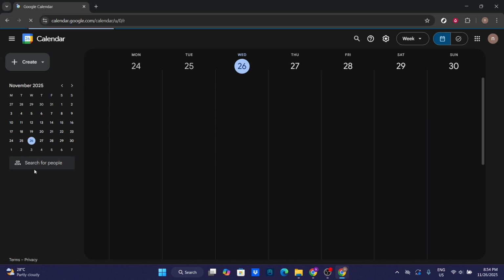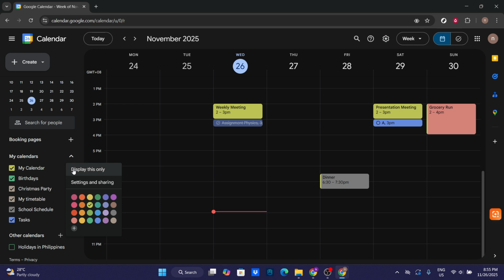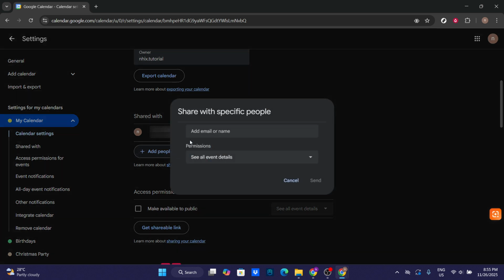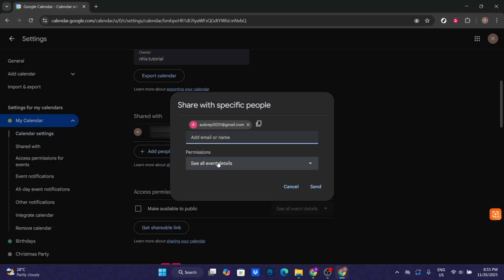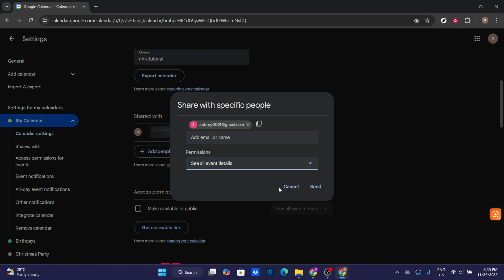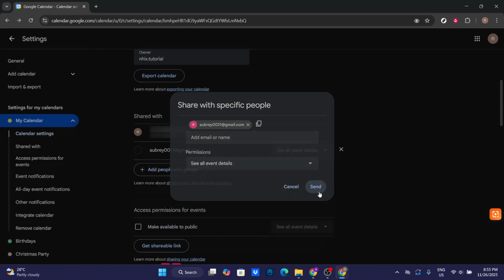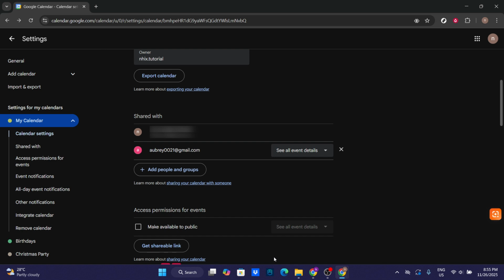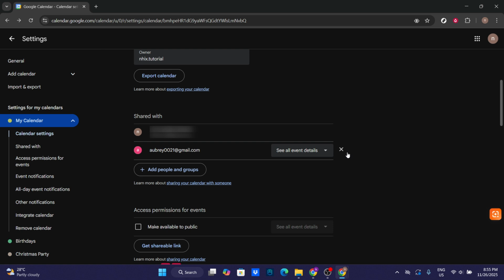How To Share My Google Calendar With Someone Else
"Arranging" your Google Calendar typically refers to customizing the visual display (view, density, and start of the week) to maximize your planning efficiency and aesthetic preference.

How to change your primary calendar view (Day, Week, Month, etc.).

How to adjust the calendar's display density to show more or less information.

How to set which day your calendar week begins on (Sunday vs. Monday).

✅ Perfect for optimizing your calendar's layout to match your personal planning style and regional preferences!